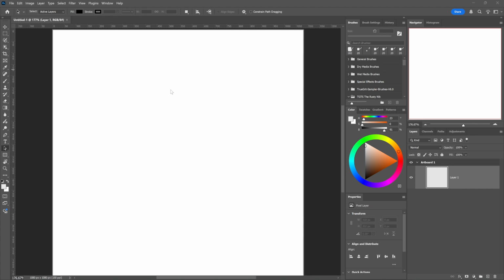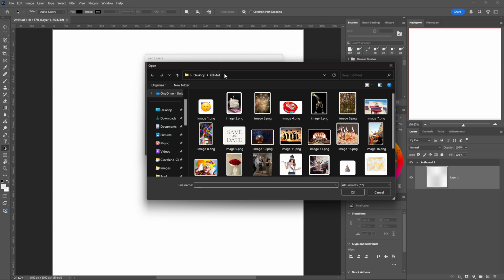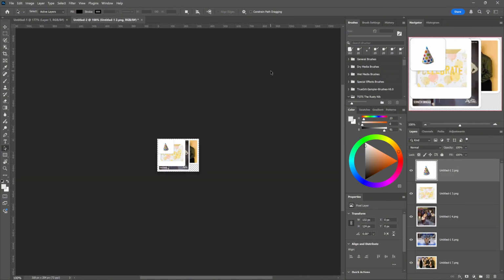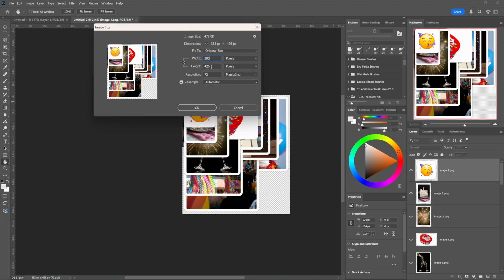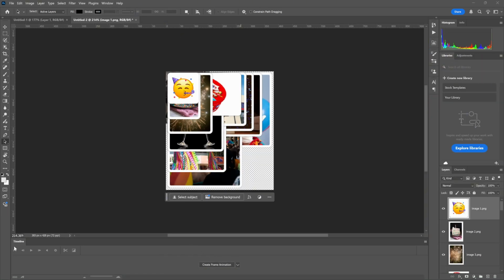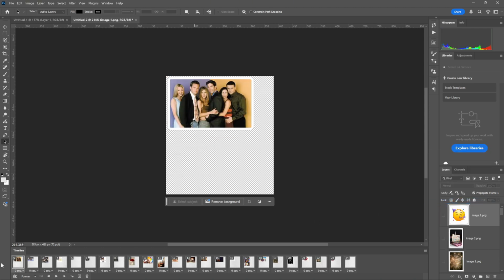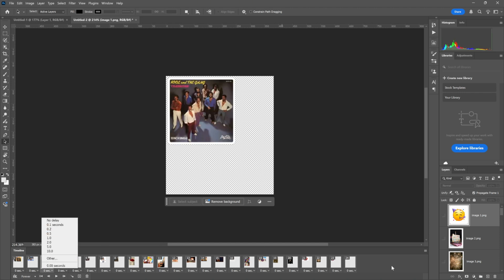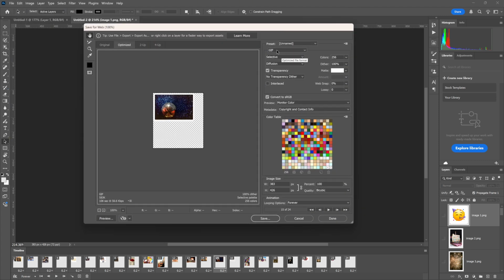GIF frame animations in Photoshop